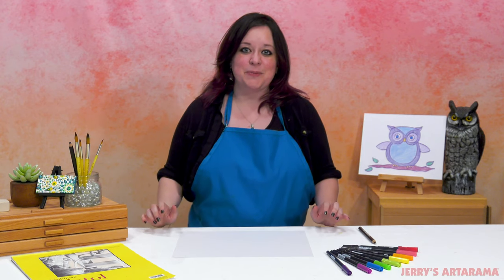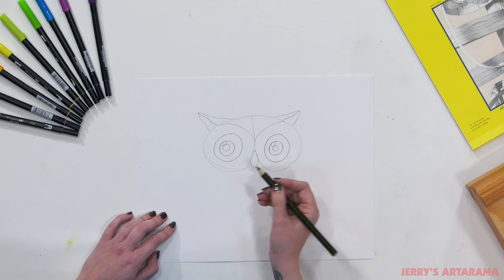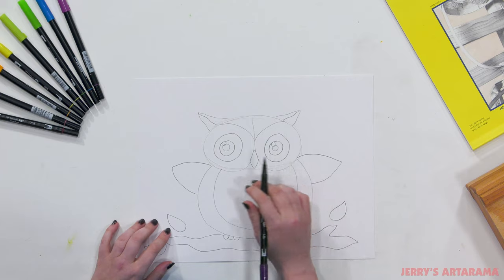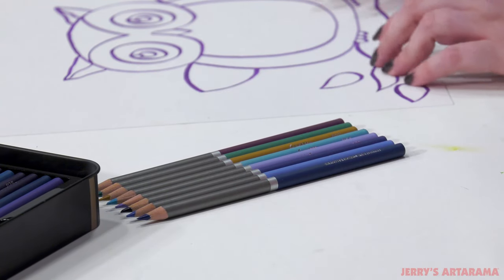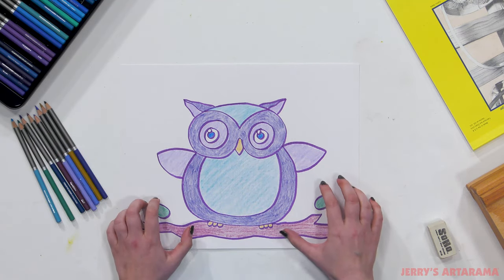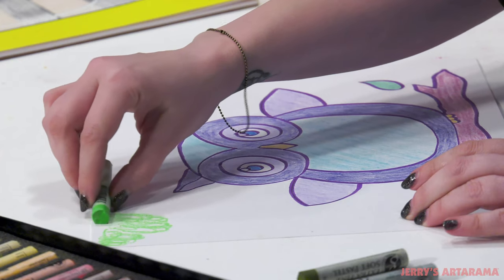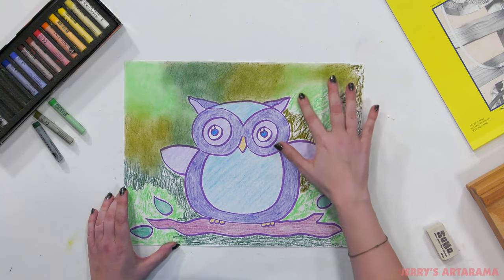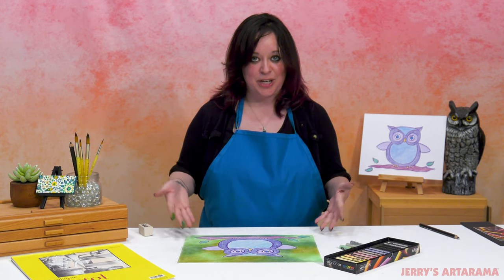Kids Art Lessons, Video Lesson 11: Having A Hoot 🦉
Everyone will have a hoot following along with this lesson! Students will learn how to draw a stylized owl sitting on a tree branch in marker and colored pencil. They will learn about graphic/stylized imagery and different types of representation.
In the advanced lesson, students will create a background for their owl in soft pastels, focusing on creating the illusion of depth and perspective.

Art Explorations: Kids Art Classes/Lessons! is a free online art education program for children ranging in age from six to ten years old.  Each week your personal art instructor, Miss Jaime, will go step-by-step through a variety of different art projects.  Your child will begin to learn the fundamentals of drawing, painting, and color theory, all while building confidence in their art skills in the process.

Each lesson is presented in two parts.  1️⃣ The first portion is the core lesson, which is ideal for younger students.  They will learn an entire art project, start to finish.  For older students, or those wanting an extra challenge, 2️⃣ the second portion of the video takes your child’s art project even further, going over details and teaching more advanced techniques with tools such as acrylic paint and soft pastel!

There are a total of fifteen lessons for the fall semester.  A list of materials for what you will need for the semester is provided via two teacher’s carts available on jerrysartarama.com.  One cart is composed of the materials for the core lesson, while the second cart combines the materials from the core cart to also include the advanced materials. Grab your kit at Jerry’s Artarama  and join us as we start your child out on their very own exploration through the arts!